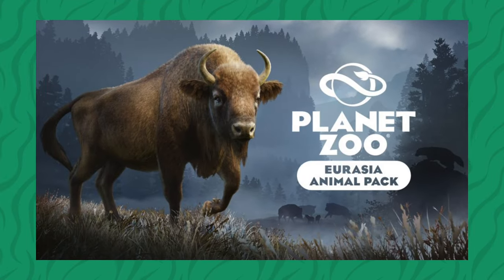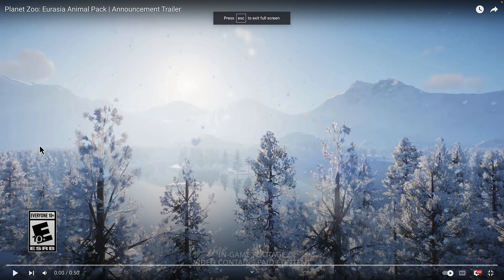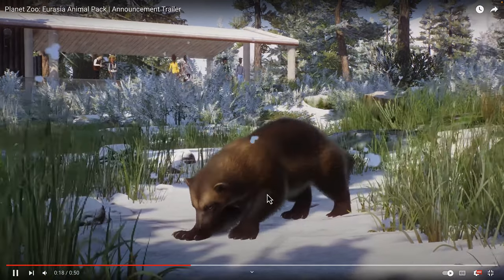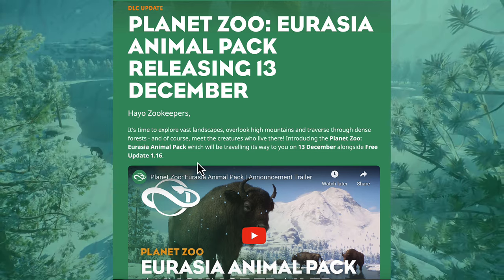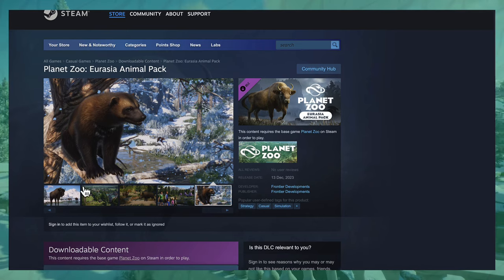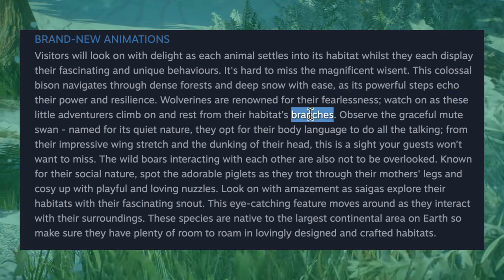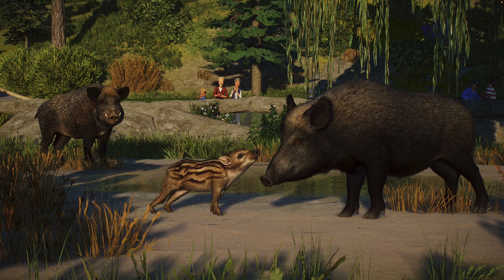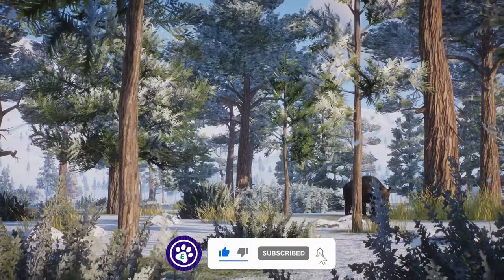New Planet Zoo Eurasia Animal Pack | Trailer Breakdown, Screenshot Reveals, and More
Welcome! In this new video, we will cover everything we know so far about the new Planet Zoo Eurasia Animal Pack. We will watch the trailer together, we will go through the screenshot reveals that we have so far, and we will read the official announcement and Steam page.

🔹 New Pack Description on Steam:
"Wrap up warm and explore the heart of Eurasia with Planet Zoo: Eurasia Animal Pack! Immerse yourself in vast landscapes and untamed beauty as you welcome captivating species to your zoos, including seven habitat species and one exhibit reptile.

Come face-to-face with this stunning array of animals that call this breathtaking region their home. Among them are the majestic wisent, embodying the strength and resilience of the Eurasian wilderness, the wild boar with its broad head and short tusks, and the remarkably fearless wolverine. Alongside these unique additions, the Eurasia Animal Pack also features a brand-new campaign scenario in which players must design and build a zoo in secret to surprise Nancy with a retirement present to cherish forever."

More about Planet Zoo:

Planet Zoo is a zoo management simulation game developed and published by Frontier Developments.

In Planet Zoo, our task is to build and manage a zoo. We must create habitats for animals, provide them with food and water, and ensure their safety and well-being. We can also build exhibits for the public to view the animals.

The game features a variety of animals. Each animal has its own needs and requirements, which we must meet in order to keep them healthy and happy.

In addition to animal care, we must also manage the financial aspects of their zoo. We must build and maintain buildings, hire staff, and market the zoo to attract visitors. We can also participate in conservation projects to help protect endangered species.

If you are a fan of zoo management games, or if you are simply looking for a challenging and rewarding simulation game, then Planet Zoo is definitely worth checking out.